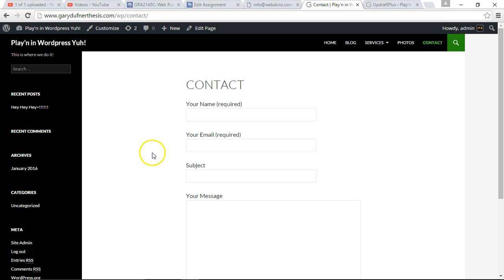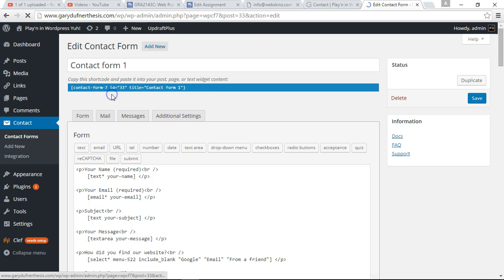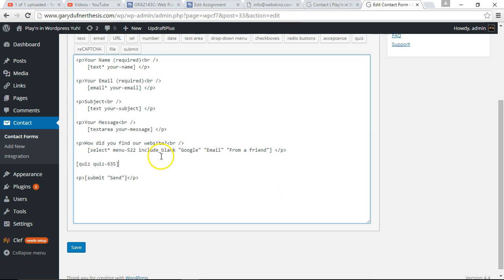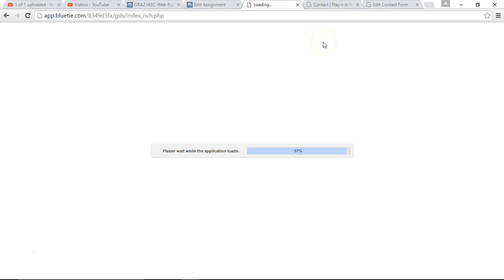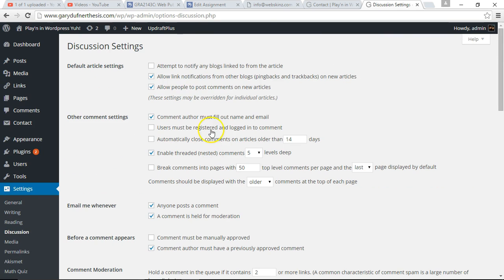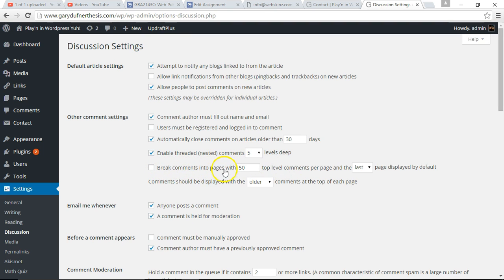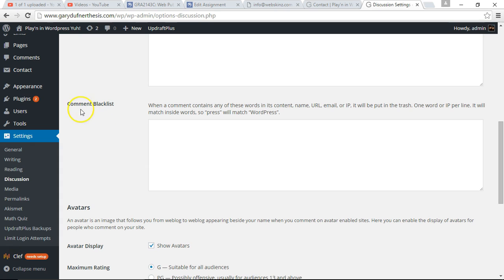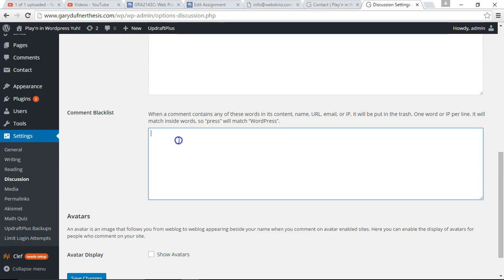Wordpress Pt 6 - contact Form 7 with Math Quiz plugin (poor man's Recaptcha)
- Use 'Math Quiz' plugin as a Captcha for Contact Form
- Dealing with Comment spam. Settings,Discussion